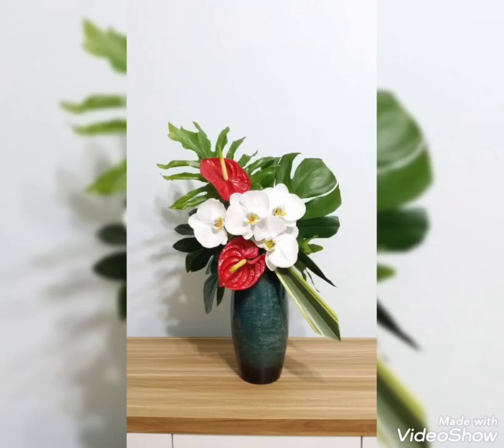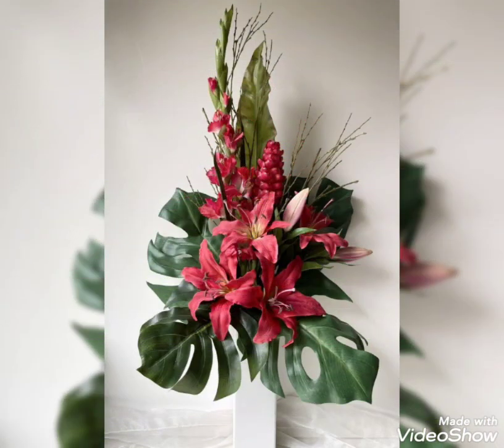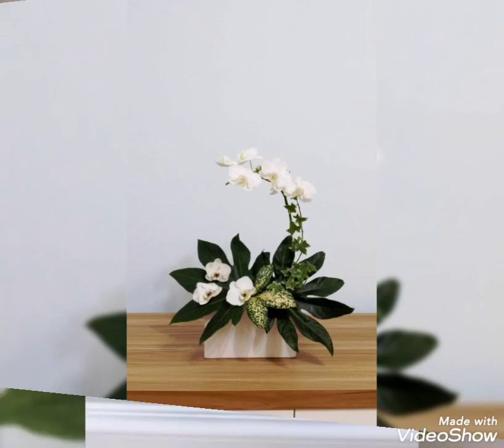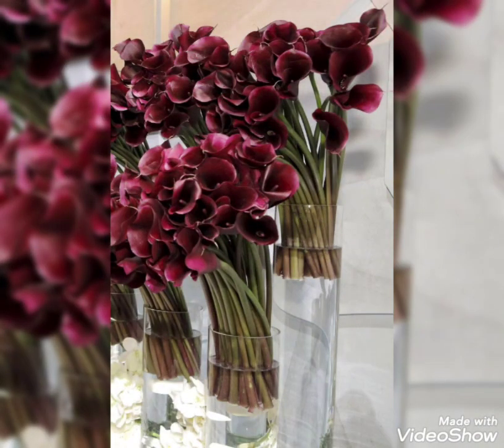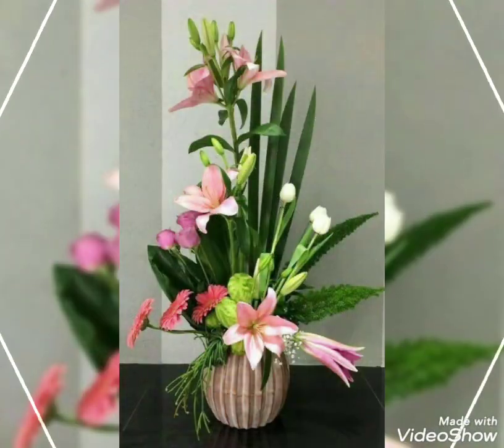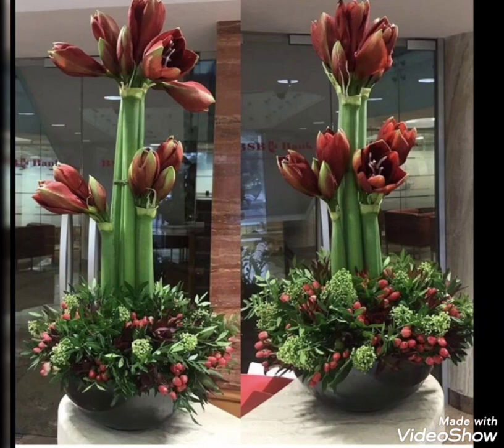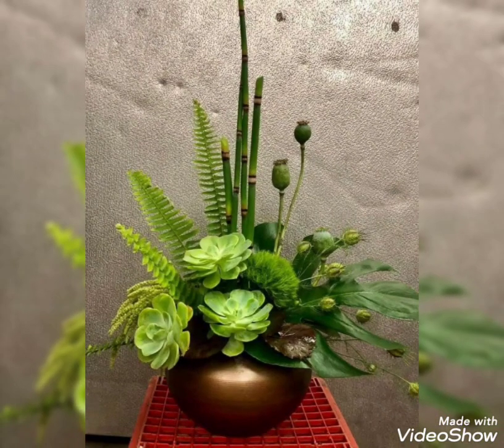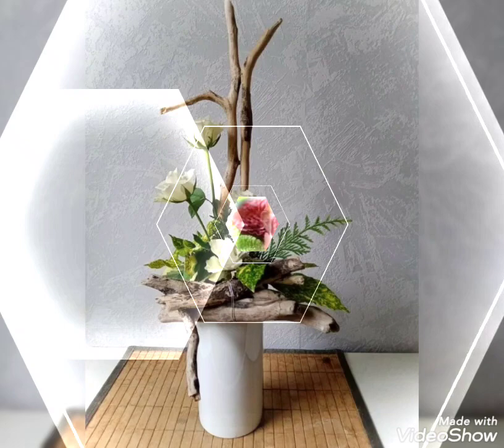Most beautiful and stylish flower decoration ideas